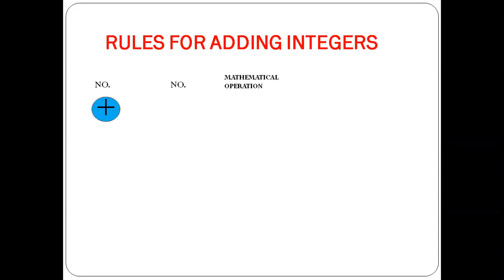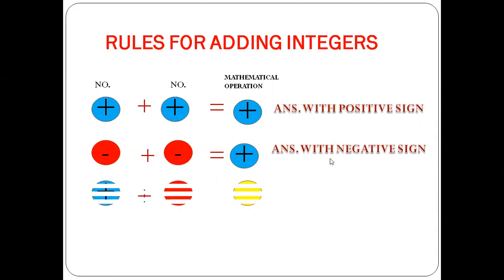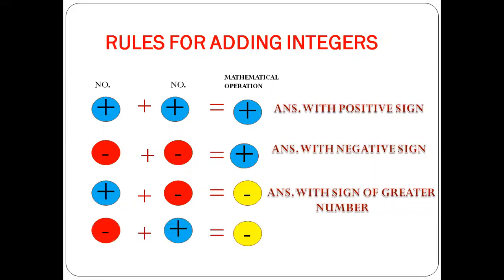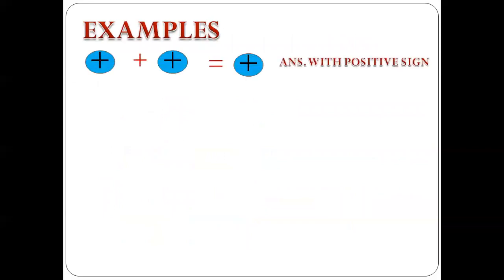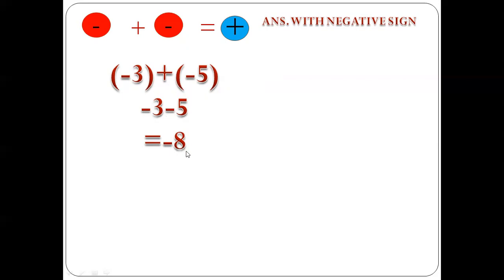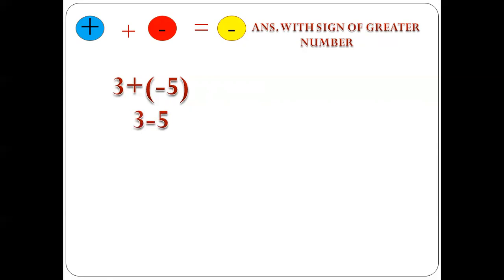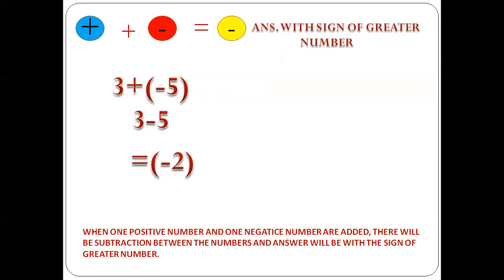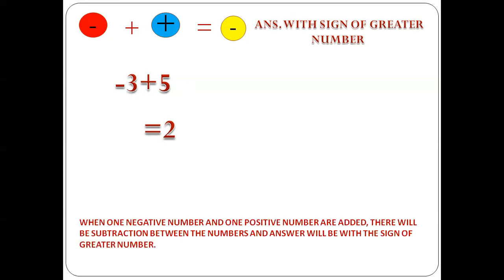ADDITION OF INTEGERS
Addition of integers by using Mathematical operators